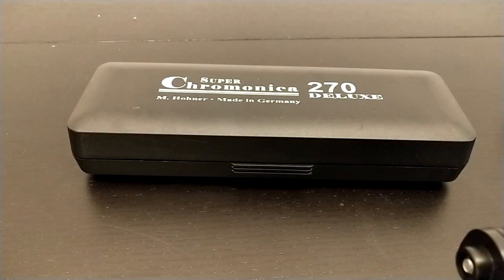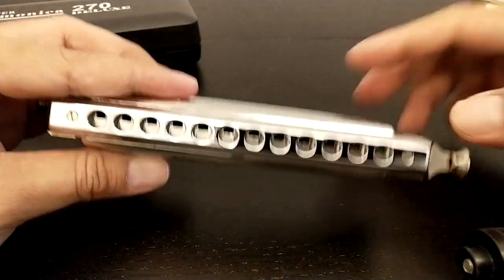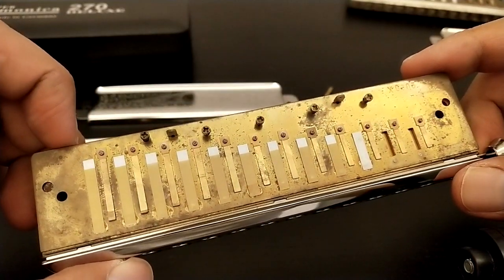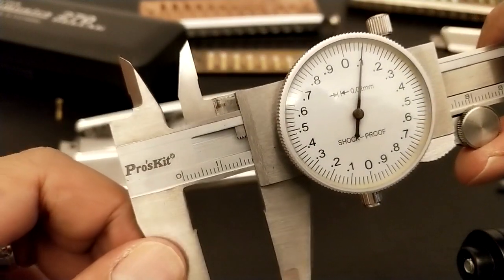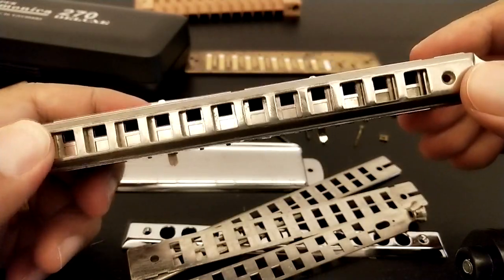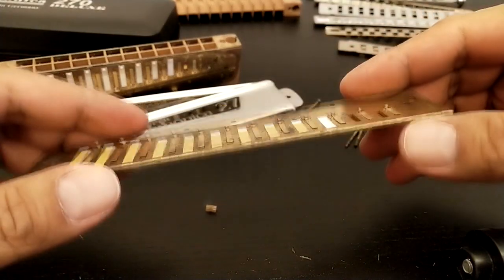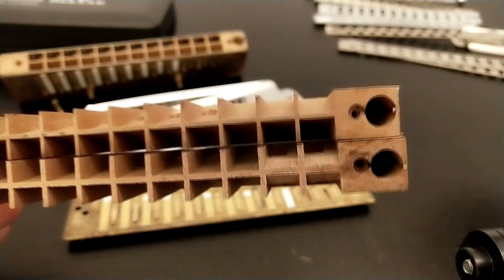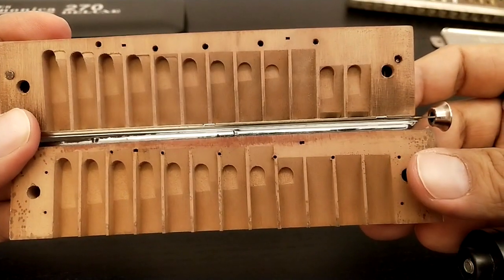Hohner 270 Deluxe vs Chromonica 270 - Owen Harmonica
The Legend of the chromatic harmonica Owen Ho has winning International Harmonica Festival triple champions in UK Bournemouth & World Harmonica festival in Germany Trossingen. He has over 25 years of playing the chromatic harmonica and involve in judging, master class and also a pioneer founder of the Chromatic harmonica bachelor course in university. He also get invited to do performance all over the world. Please visit his website to get more information.